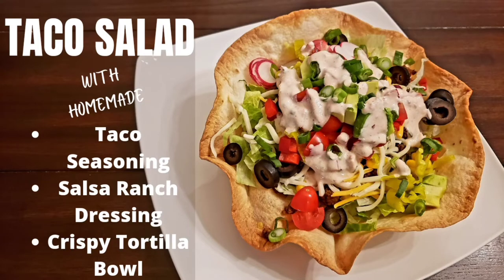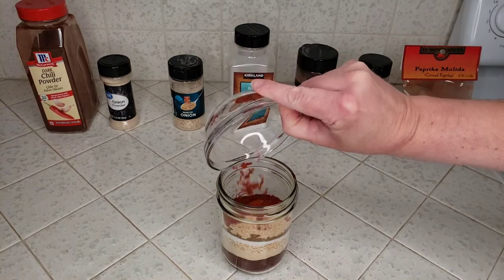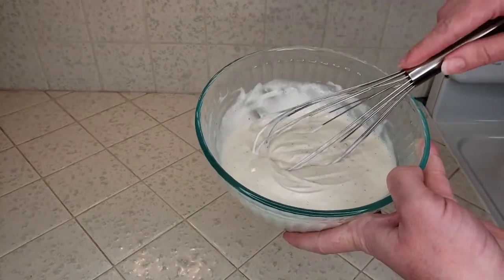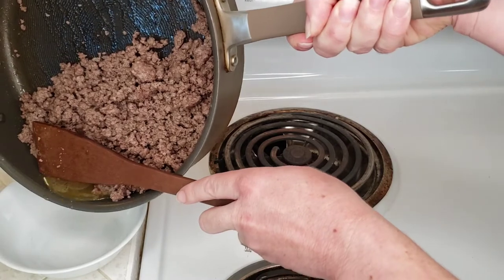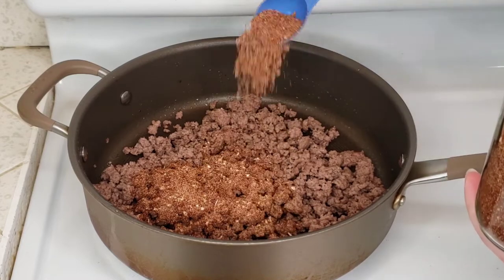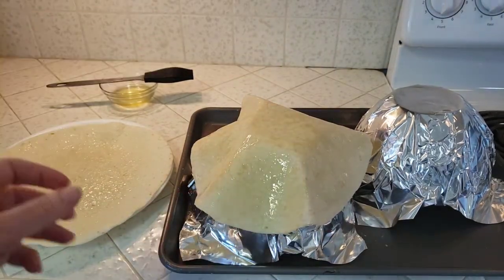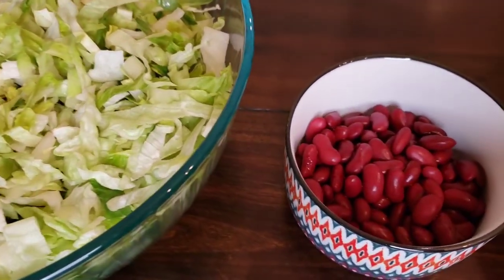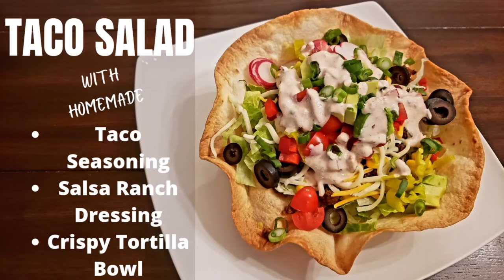TACO SALAD with Homemade Crispy Baked Tortilla Bowls, Taco Seasoning, & Salsa Ranch Dressing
Taco salads are one of our family's favorites, because they are an easy weeknight meal that  you can prep ahead, plus they are so fun and delicious, with limitless variations, even our kids love them! Yes, a salad kids will like! We like to make them extra special with easy crispy tortilla bowls that are baked in the oven. They are perfectly crisp, create a beautiful presentation, and are healthier than deep fried bowls,  but equally delicious. We'll show you step-by-step how to make them, along with our favorite homemade taco seasoning, and the quick salsa ranch dressing we like to top our salads with. We'll also show you some of our favorite ingredients we like to use in our taco salads, to give you some ideas you may want to use for making your own at home.

Taco Seasoning:
1/2 cup chili powder
3 Tbsp onion powder
3 Tbsp instant minced onion
2 Tbsp sea salt
2 Tbsp cumin
1 Tbsp garlic powder
1 Tbsp paprika
Use 2 Tbsp seasoning per pound of meat.

Salsa Ranch Dressing:
1 cup mayo
1 cup milk (whole or skim is fine)
3 Tbsp hidden Valley ranch seasoning
1/2 cup salsa, or to taste

Tortilla Bowls:
flour tortillas
oil to brush
heavy duty foil
Bake at 375⁰ for 10 minutes or until golden.

Taco Salad Toppings:
iceburg/romaine lettuce, shredded
red kidney beans
shredded Mexican cheese blend
seasoned taco meat
corn
sliced olives
diced red bell peppers
radishes
pepperocinis or jalapeño
grape tomatoes
avocado
green onions, sliced

Prep ahead and serve it up taco bar style!

Music: Playdate by The Great North Sound Society, Grut by Patrick Patrikios, Play-doh Meets Dora by Carmen Maria and Edu Espinal